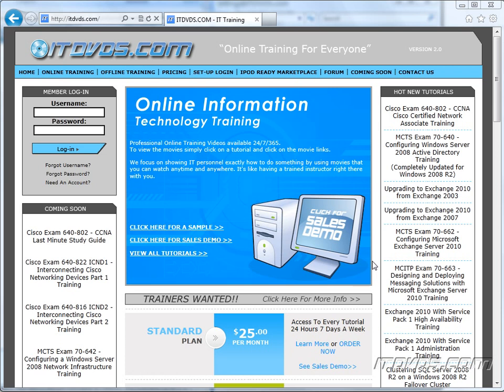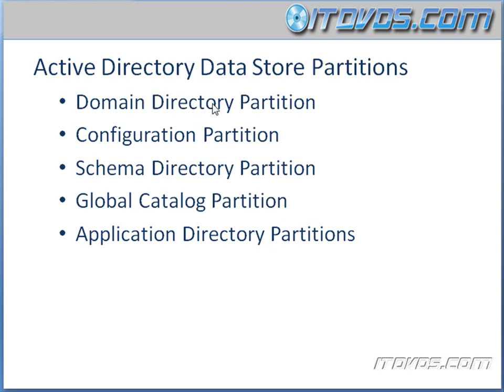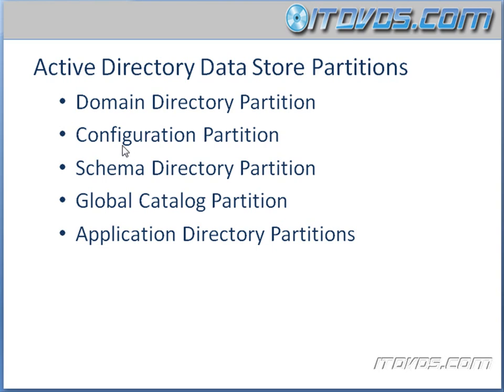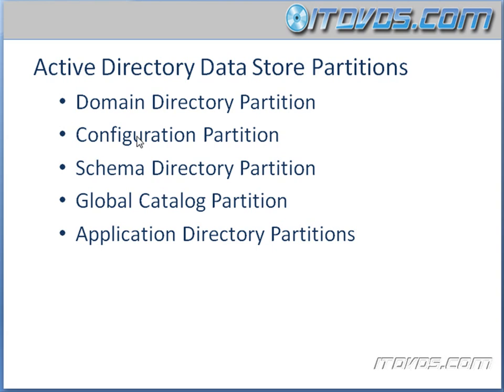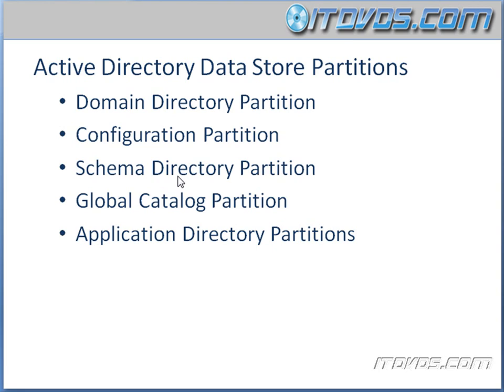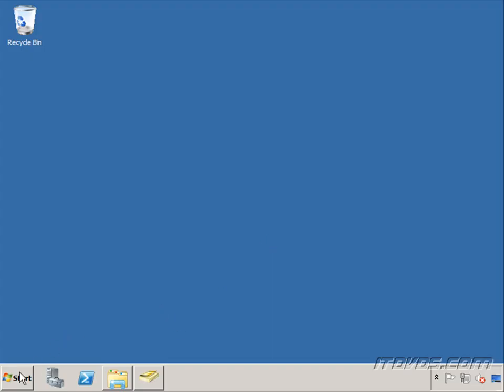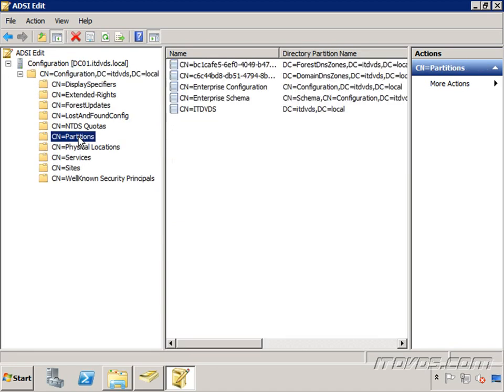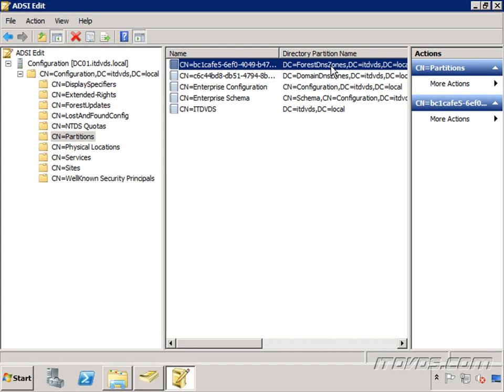MCTS Exam 70-640 Training - Active Directory Partitions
MCTS Exam 70-640 Windows Server 2008 Active Directory Training by ITDVDS.com. This is just a sample from the MCTS Exam 70-640 Windows Server 2008 Active Directory Training from ITDVDS.com that explains the Active Directory Partitions.